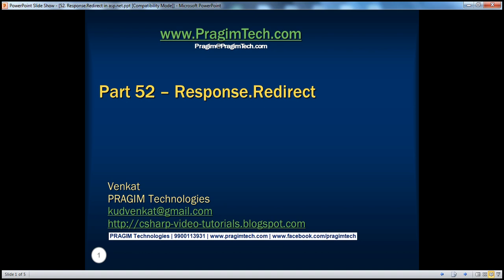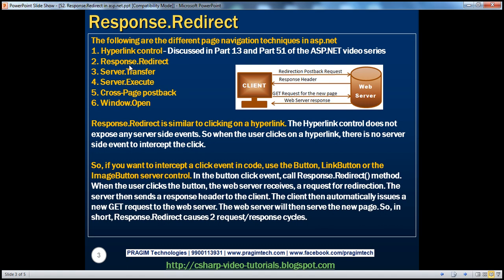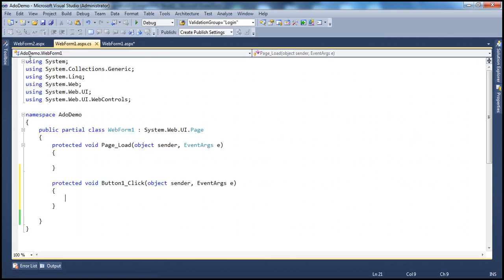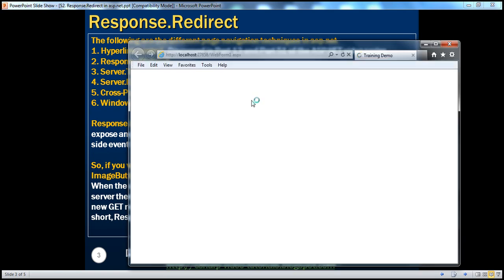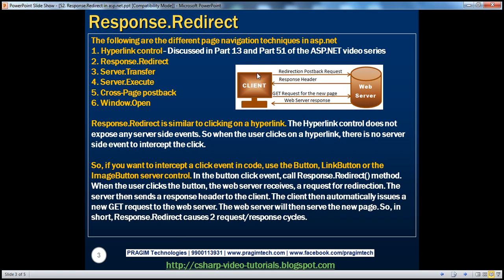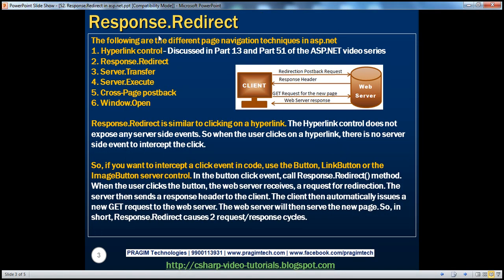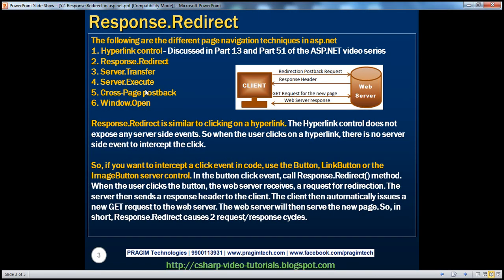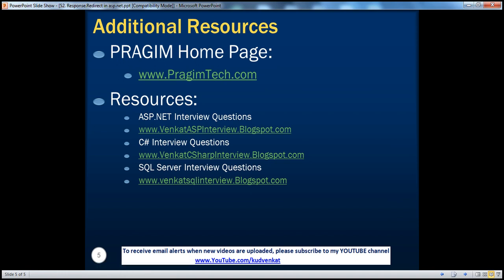Response Redirect in asp.net Part 52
The following are the different page navigation techniques in asp.net

1. Hyperlink control - Discussed in Part 13 and Part 51 of the ASP.NET video series
2. Response.Redirect
3. Server.Transfer
4. Server.Execute
5. Cross-Page postback
6. Window.Open

In this video, We will discuss about Response.Redirect. Response.Redirect is similar to clicking on a hyperlink. The Hyperlink control does not expose any server side events. So when the user clicks on a hyperlink, there is no server side event to intercept the click.

So, if you want to intercept a click event in code, use the Button, LinkButton or the ImageButton server control. In the button click event, call Response.Redirect() method. When the user clicks the button, the web server receives, a request for redirection. The server then sends a response header to the client. The client then automatically issues a new GET request to the web server. The web server will then serve the new page. So, in short, Response.Redirect causes 2 request/response cycles.

Also, note that when Response.Redirect is used the URL in the address bar changes and the browser history is maintained.

Response.Redirect() can be used to navigate pages/websites on the same web server or on a different web server.